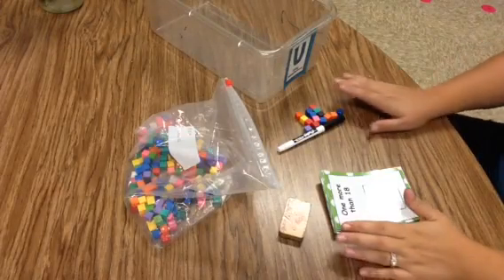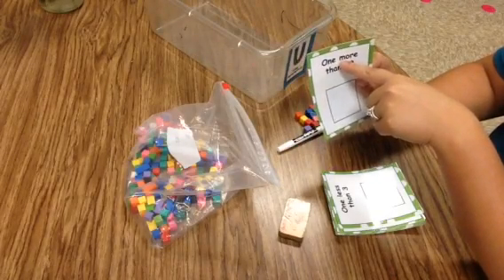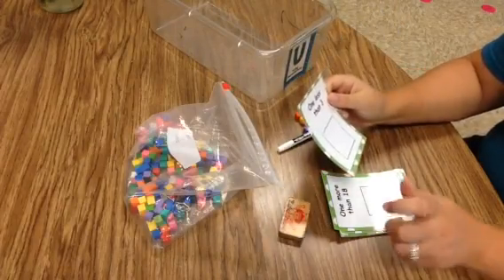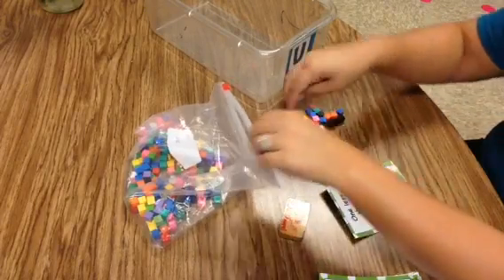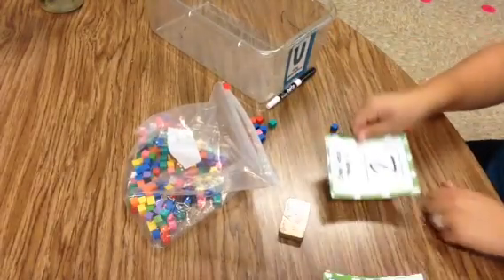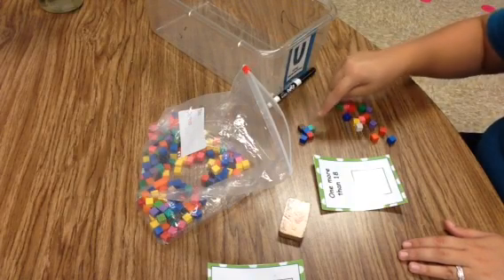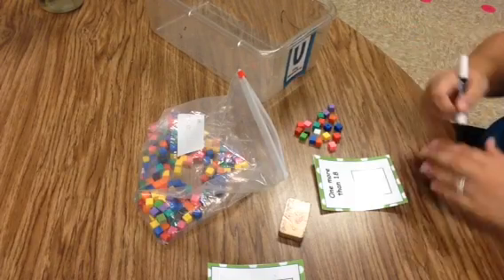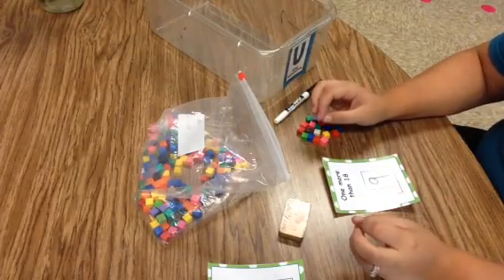One More, One Less (1-20)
Students use cards created by me to find one less or one more than a number. Please see my TPT store to purchase the entire BUILD program